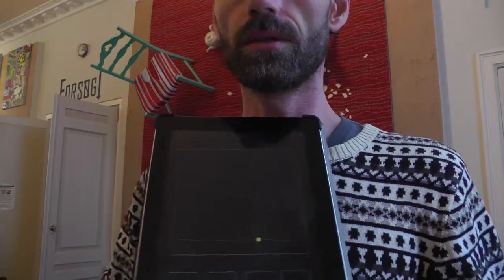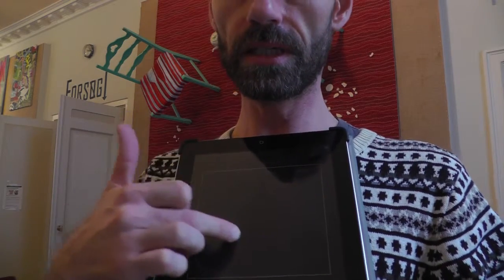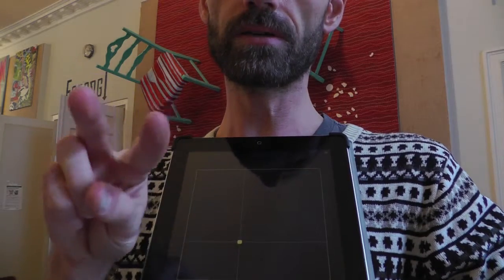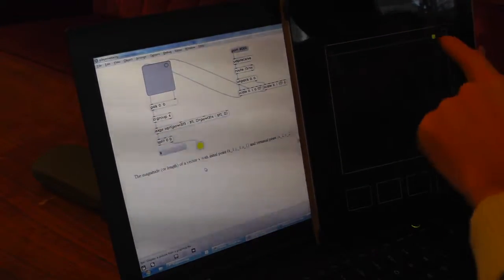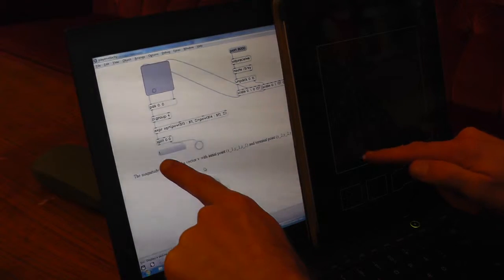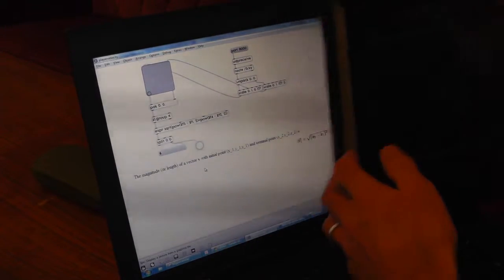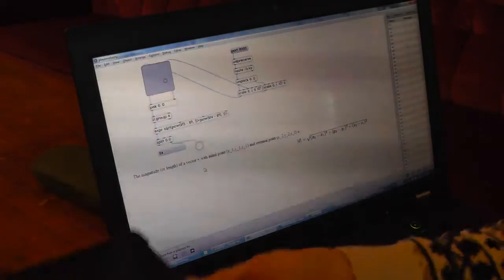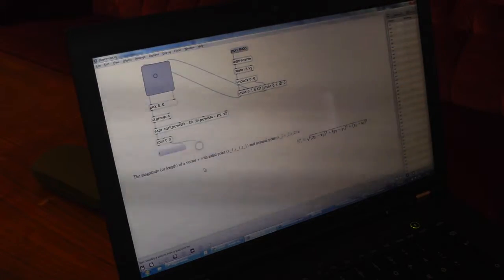Fonokolab at AFSNIT I; Video log II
Todays problem I have been looking at was how to "translate" the velocity of a player's movement in the room into the sample rate of the sound he/she is controlling.

At the same time, I ask: What if i were a teacher and posed this problem to the class. Well aware that I did not have the answer myself. This is the method described by Jacques Rancière in "The ignorant schoolmaster".

Changes in the sample rate will change the perceived pitch of a sound. Think of an old record player, when you change the speed of the turntable, the pitch will change. - Like scratching.

So I wanted to find out how to make the speed of a person in the room, equal the sample rate of the sound. Which is the same to say as standing still will mean no sound. And moving fast will mean a high pitch, - slow equals low pitch.

The movement of the person is fed into the computer via a smartphone.

I want the computer to calculate the stream of xy values and find out how fast the point moves between pairs of xy.

While calculating velocity on a single line wouldn't pose me a lot of problem, the movement on a diagonal way in a 2d setting posed me problems.

So: I googled it. And found out that my problem has a name: Vectors! The formula I found was simple enough for me to 'translate' into MAXMSP in its object based programming language. (Please check out PureData, please, and help me work in that open source environment, so we can get the schools started, for free (kids need to learn programming!!))

Now I had the translation of 2d movement into distance. And from distance, I could calculate a relative speed, by adding an object (clocker) that starts counting ms everytime its hit by a bang. A larger amount of ms equals slower velocity.

Next problem: How to translate velocity into sample rate? Theoretically simple, but in practice difficult, because it requires a smooth transition between math world (MAX) and signal world (MSP).

Using a scale object, I succeeded in making a smoothly changing sine wave, that would stop when the person stands still. The transition from no sound to sound is quite smooth, however, it reaches its maximum very fast, and there are practically no perceptible pitch changes when the person moves slowly or fast.

Maybe the result is fine, when we start testing it with real sound. Simplicity is important, when it comes to this kind of tool. It is a never before tried way of working for most, and therefore the degree of complexity must be low.